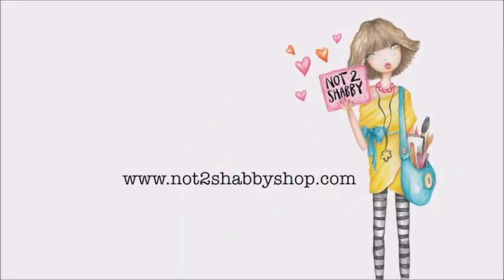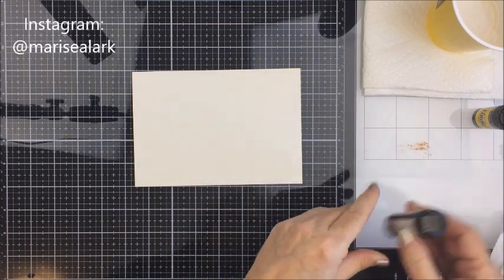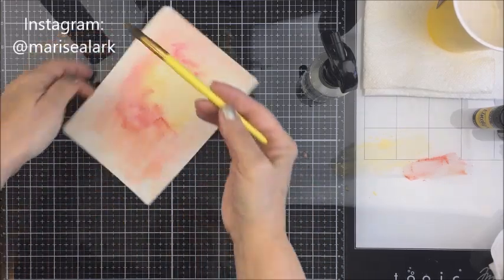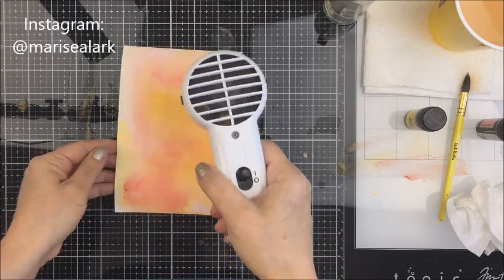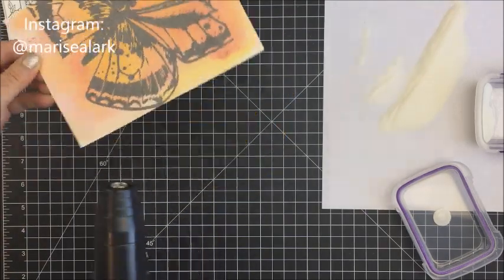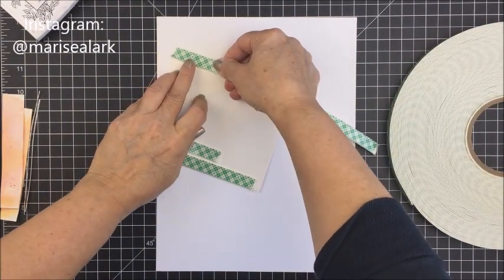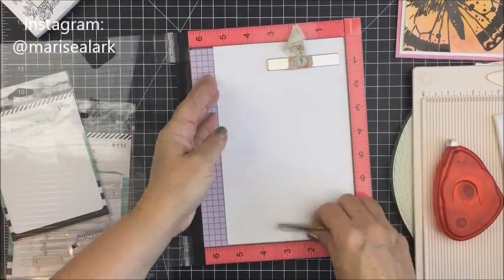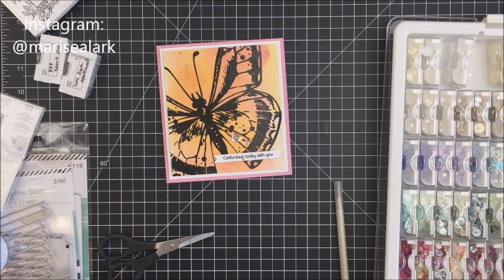Picket Fence Studio Swallowtail Beauty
Picket Fence Studio Swallowtail Beauty [Not2shabby]
LDRS Anytime Stack Stamp [Not2shabby]
LDRS Sentiment Stack Die [Not2shabby]
Gina K Layering White Cardstock [GinaK]
Gina K Bubblegum Pink Cardstock [GinaK]
Pretty Pink Posh Sparkling Clear Sequins [Amazon.com]
Marvy Jewel Picker [Amazon.com]
Fabriano Watercolor Paper [Amazon.com]
Tim Hotz Guillotine Trimmer [Scrapbook.com]
Lindy's Stamp Gang Magicals [Amazon.com]
Versafine Onyx Black Ink [Amazon.com]
Sequin Storage Container [Amazon]